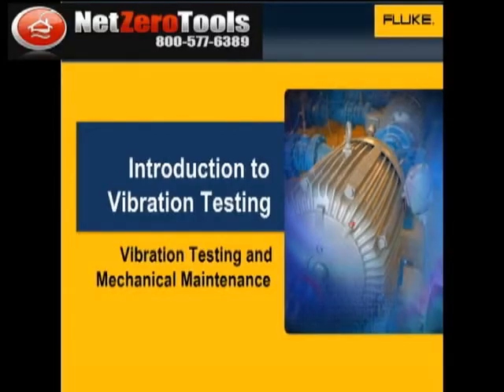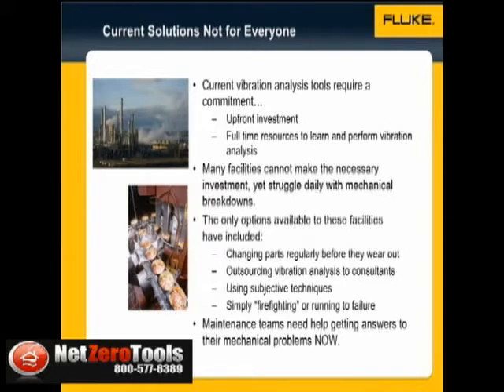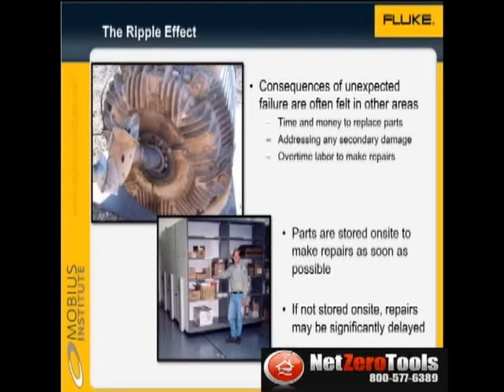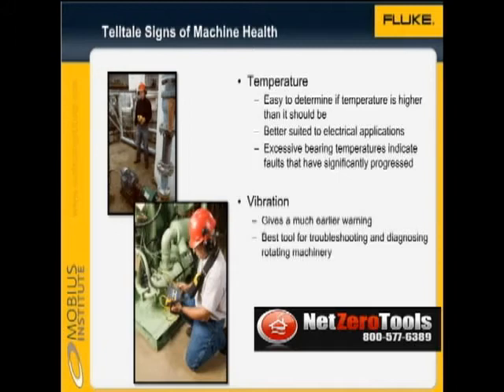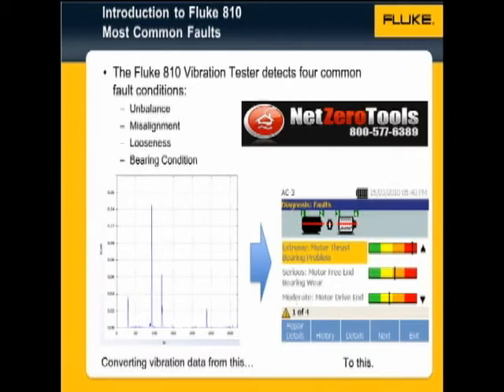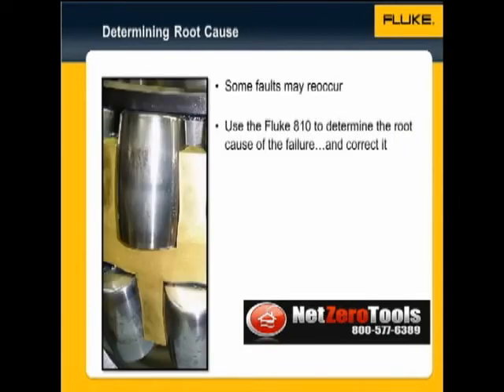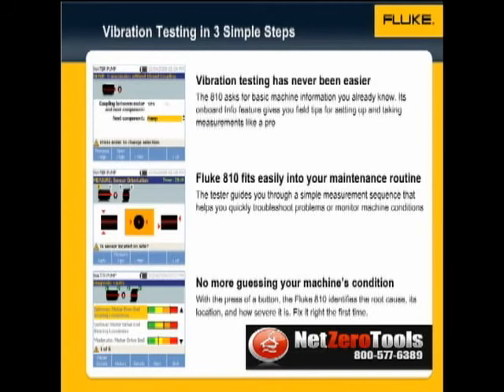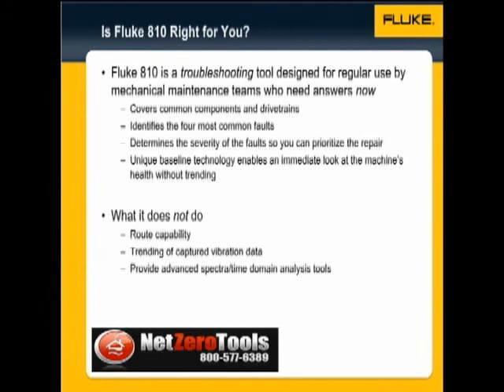Fluke 810 Vibration Test Equipment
Fluke 810 Vibration Tester Monitor Analysis Detector

Fluke 810 Applications

    Troubleshoot problem causing equipment & understand it's root cause for failure
    Survey your equipment before & after scheduled maintenance & confirm your repairs
    Commissioning of new equipment & ensure correct installation
    Furnish quantifiable proof for your equipment's condition & drive replacement or repair investments
    Plan and prioritize repair activities which will help you operate with increased efficiency
    Anticipate your equipment failures beforehand & better control your spare parts inventory
    Train less experienced or new technicians, build confidence & skill for your entire team